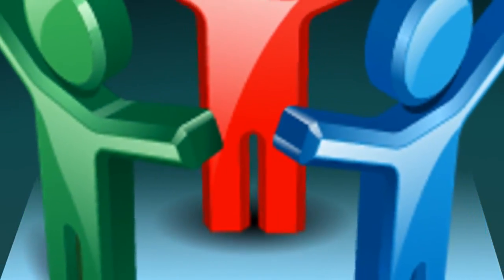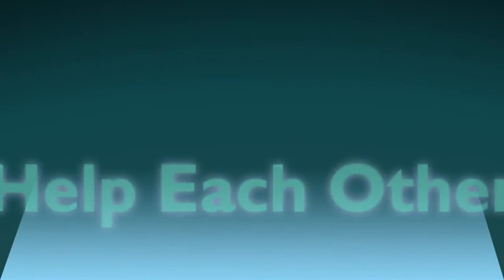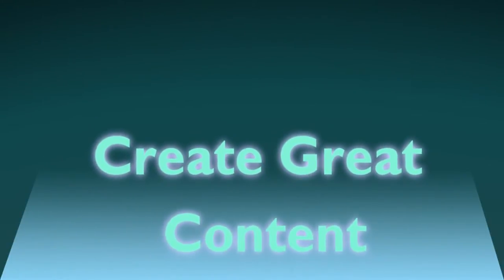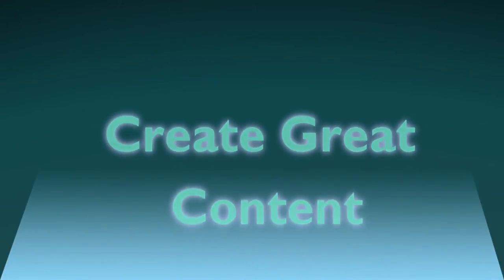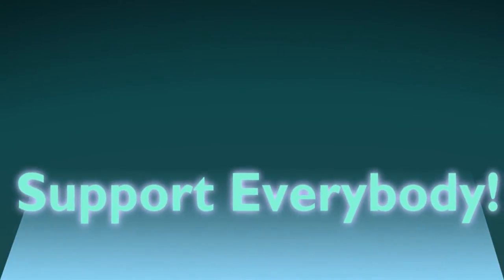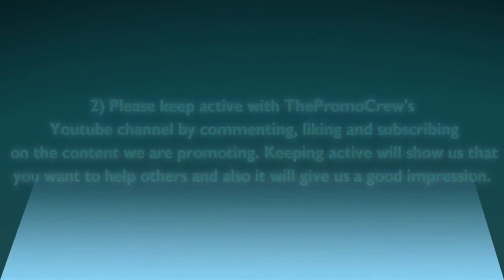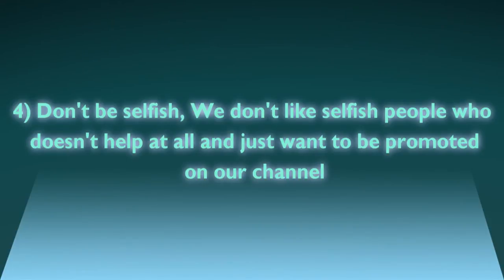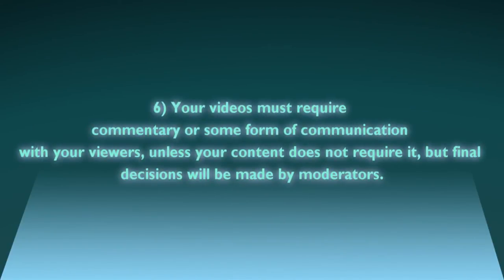Welcome To ThePromoCrew, Where YOU Get Big!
Make sure you download this video and re-upload it to your channel and copy the description aswell, and get everybody's subscribers into this channel and let's get this channel big and let's help everybody!

Soon we will create a twitter account.

NLWCinemaHD
DingoCrash
ThePwnApple2